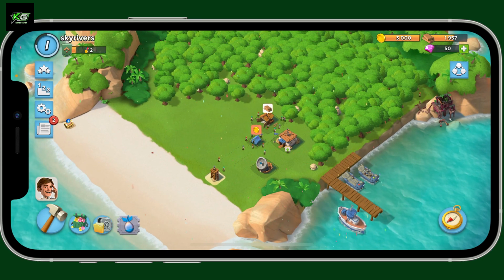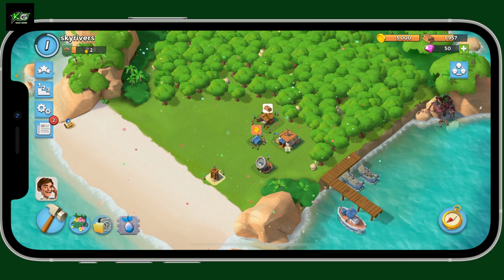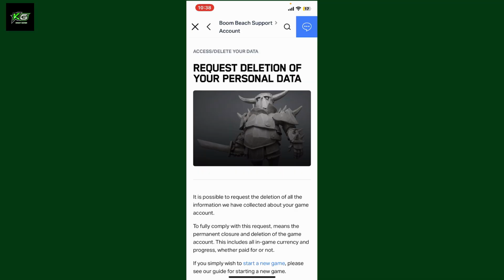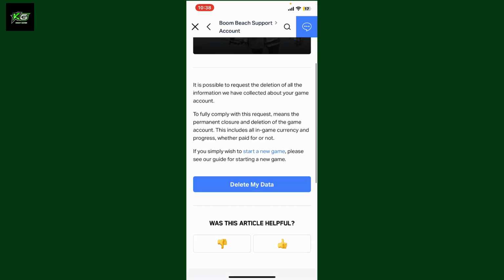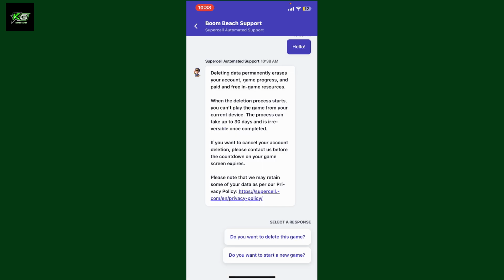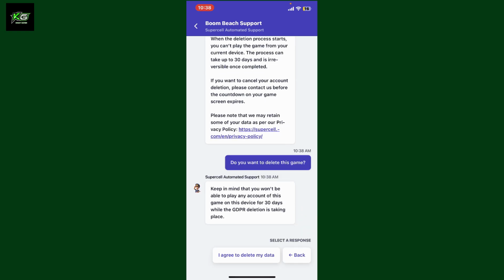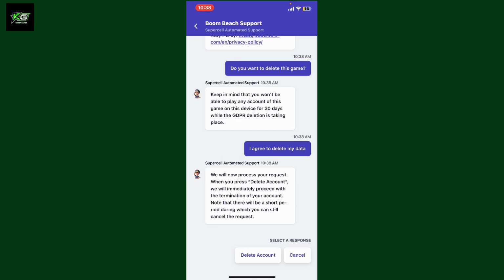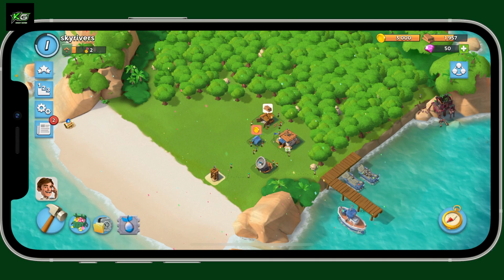How to Delete Your Boom Beach Account in Easy Steps? Permanently Delete Your Boom Beach Account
In this video, I’ll show you exactly how to delete your Boom Beach account. Whether you're looking to start fresh or no longer want to play the game, deleting your account is simple and easy. Follow the step-by-step guide to remove your Boom Beach account and all associated data. If you're ready to move on from Boom Beach or just want to clear up some space, this tutorial will help you do it right.